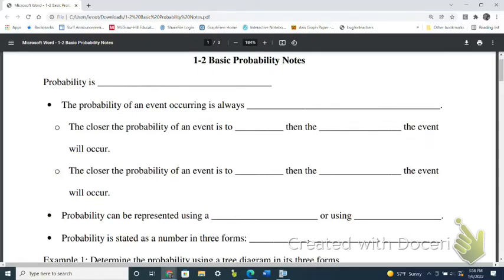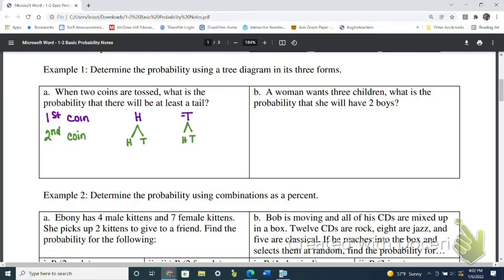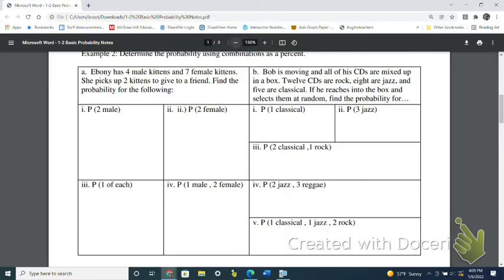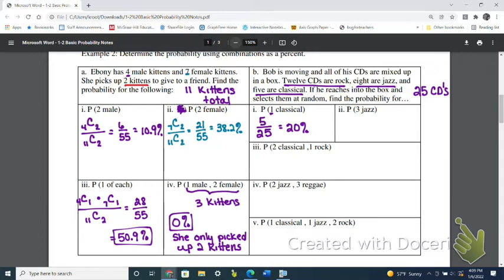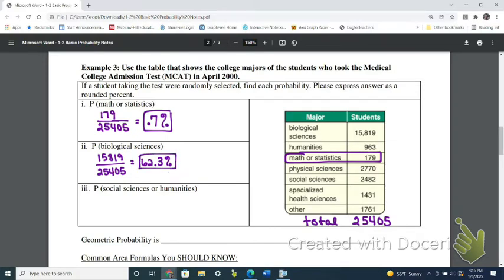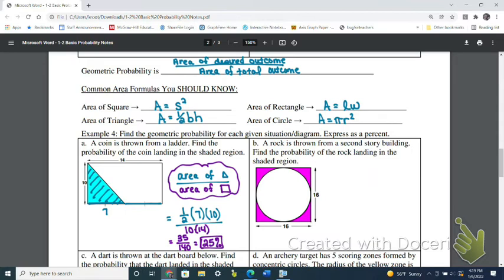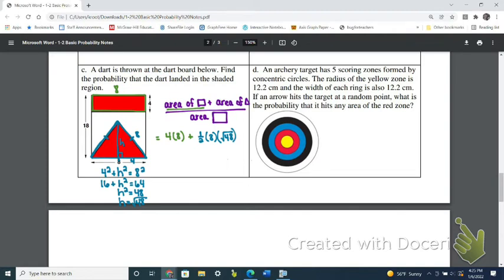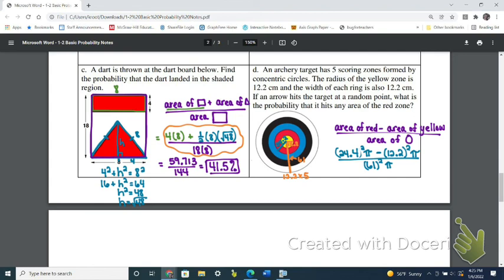Math 4: 1-2 Basic Probability